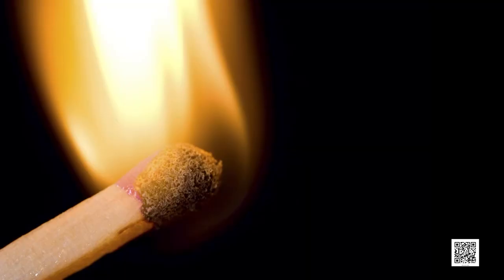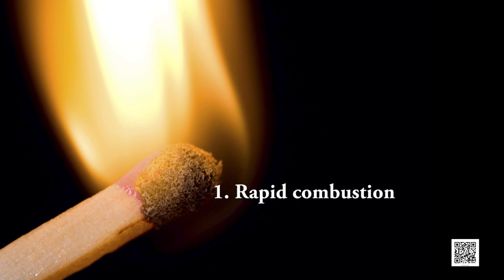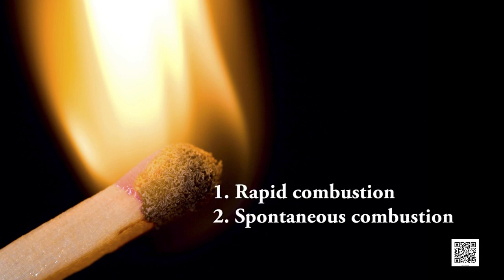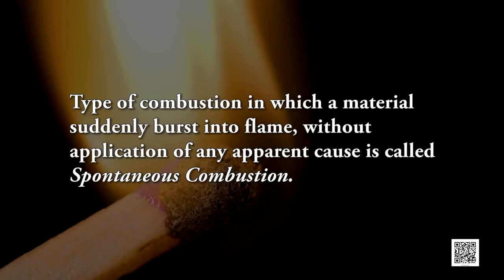Class 8 Chapter 6- Combustion & Flame, Part 5: Types of Combustion